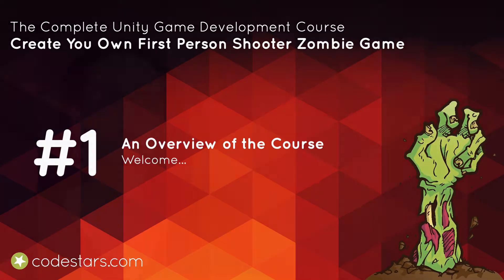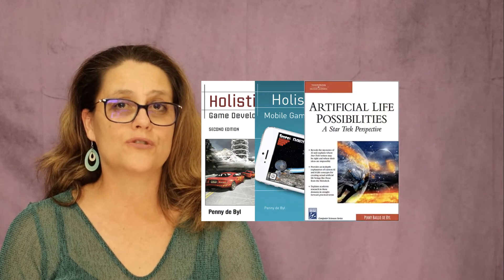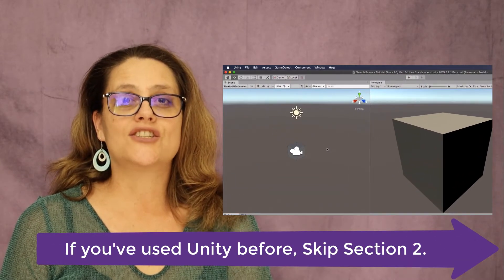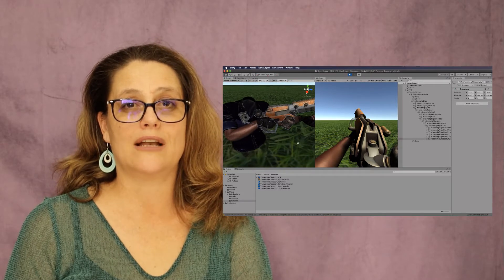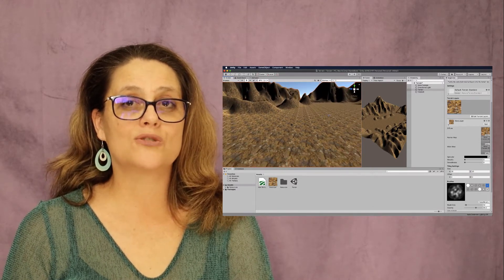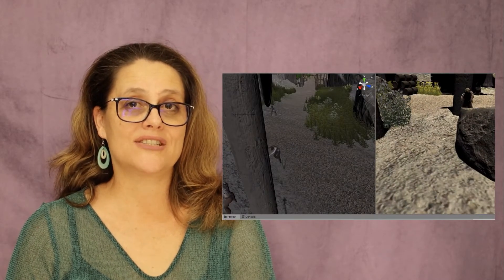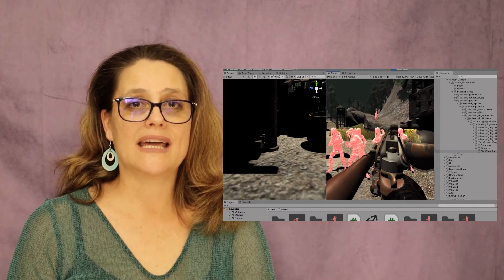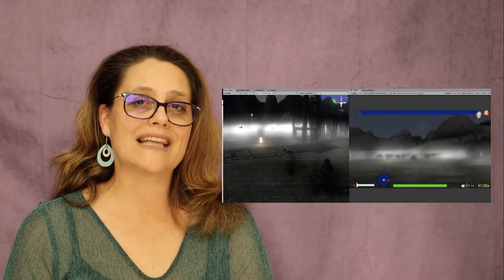Introduction - The Complete Unity Game Development Course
Welcome to The Complete Unity Game Development Course!!

Unity is the number one game development engine around, and in The Complete Unity Game Development Course you'll learn all the skills, tips and tricks you need to build your own first-person shooter game.

This course is aimed at students new to game design, but who already have experience with a procedural or object-oriented programming language (such as C#).